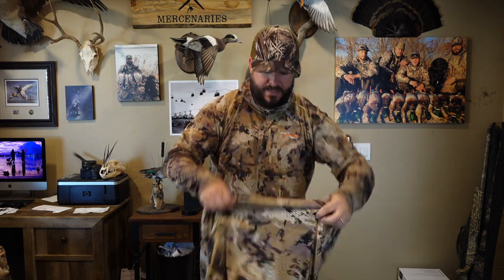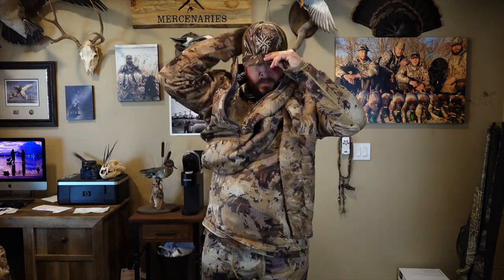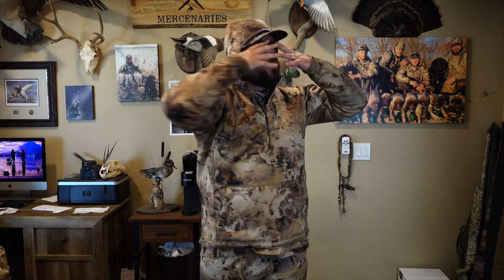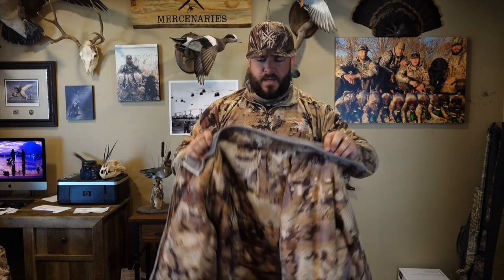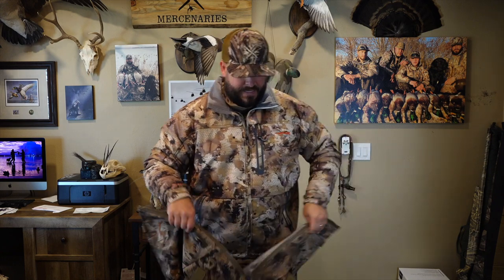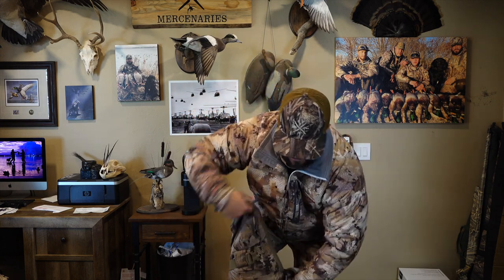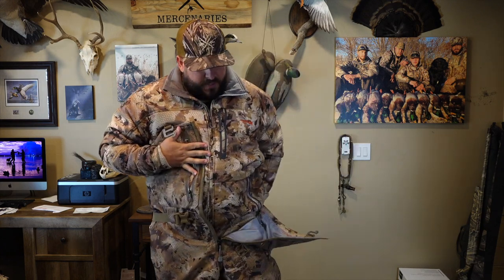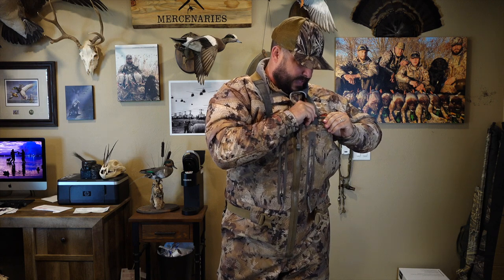My Full Waterfowl Sitka System - Sitka Gear Review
I made this video to help those trying to make a decision on which pieces of Sitka Gear to buy for specific situations.